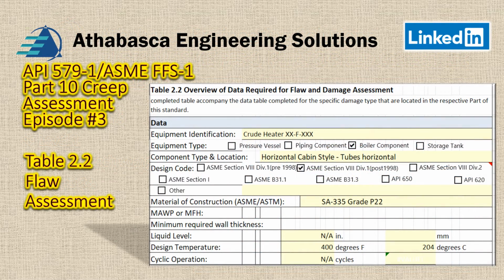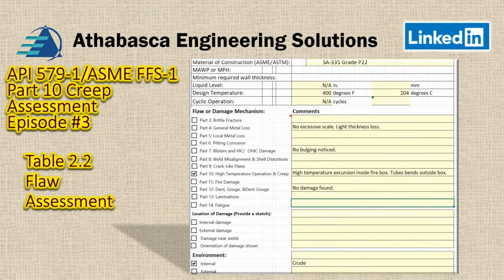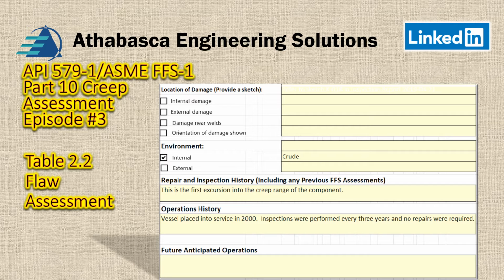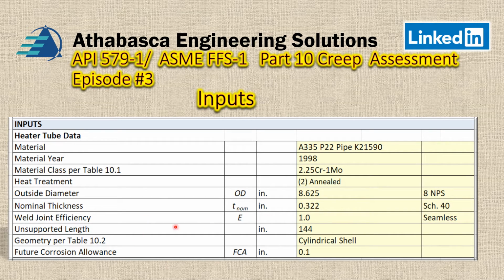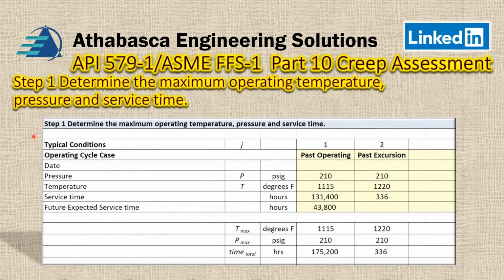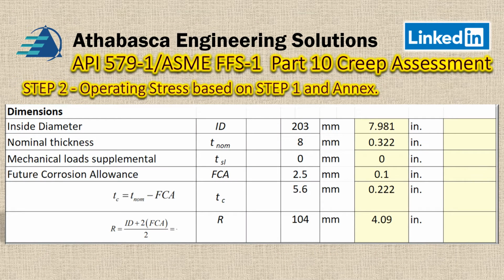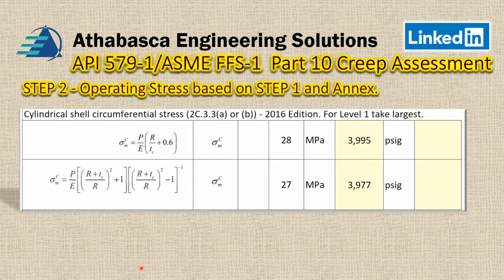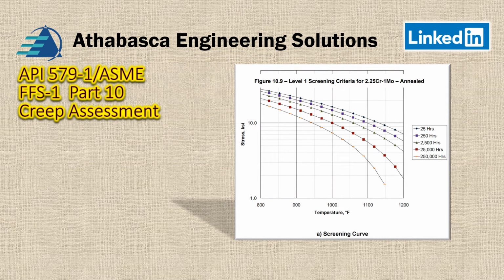Part 10 Episode 03 API 579-1 Creep Assessment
Described in this video is Part 10 Creep Assessments of API 579-1/ASME FFS-1 (2016).  This video includes:

FFS-2 Part 10 Example 2 - Level 1 Fired Heater Tube Creep